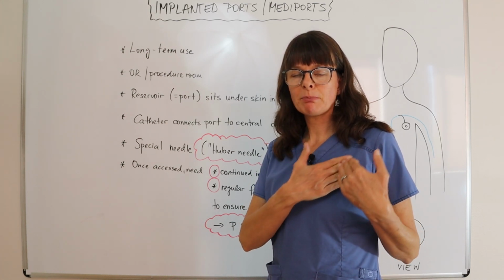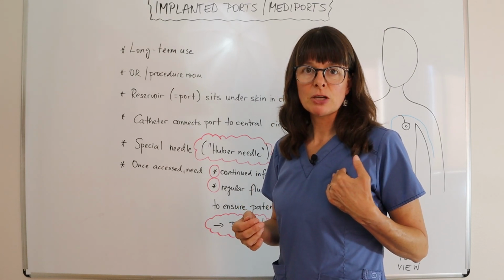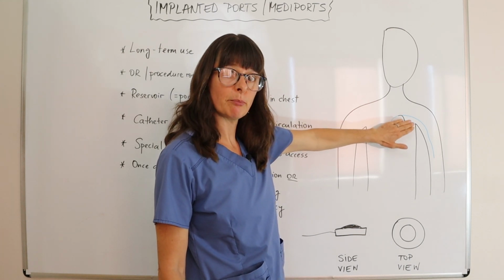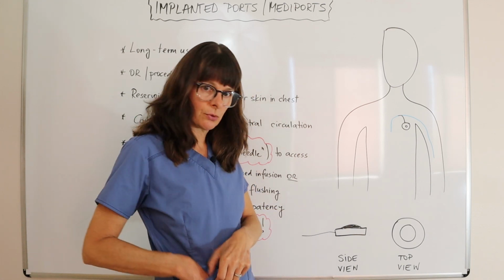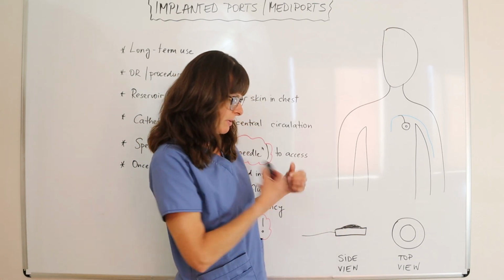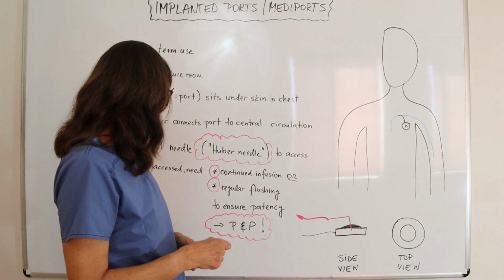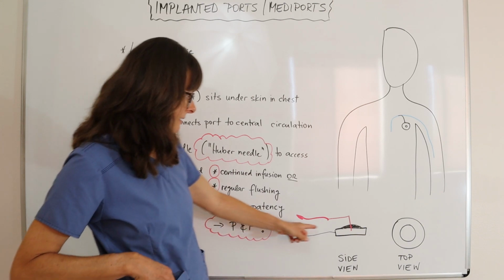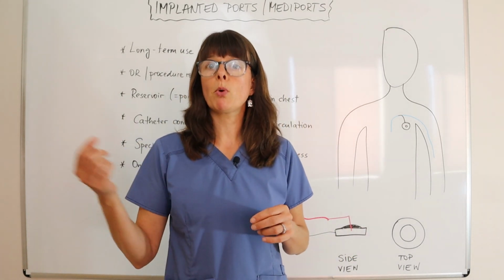Implanted Ports/Mediports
This video explains this type of central access device, which is usually used for infusion of chemotherapy.